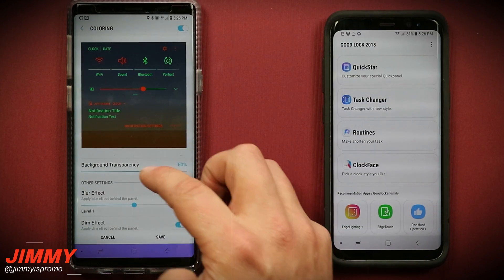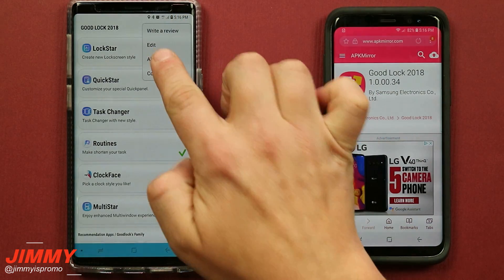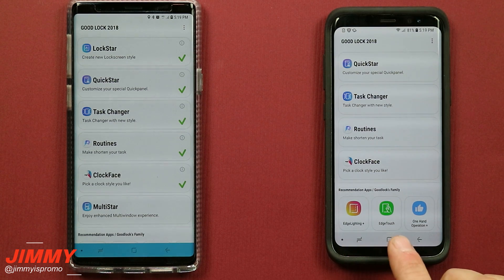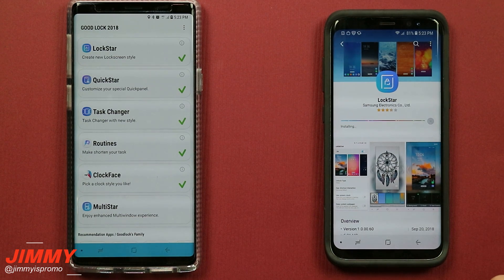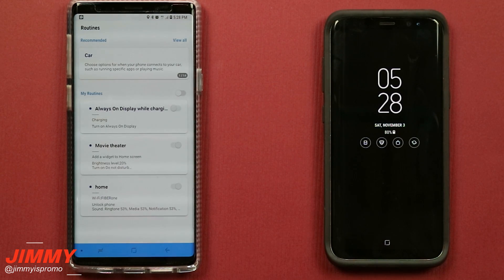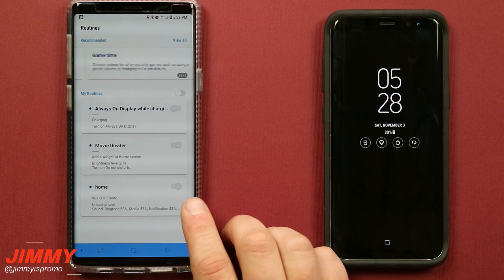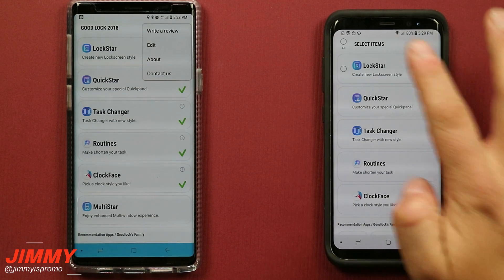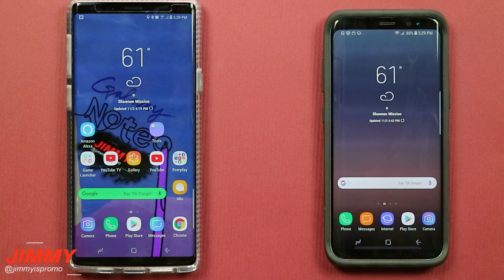Here Is The Good Lock 2018 .APK - Download & Overview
Welcome to the home of the best How-to guides for your Samsung Galaxy needs. In today's video, i will give you the APK file for Good Lock 2018. The most updated version from Sept 2018. Also a quick run down of the application itself.